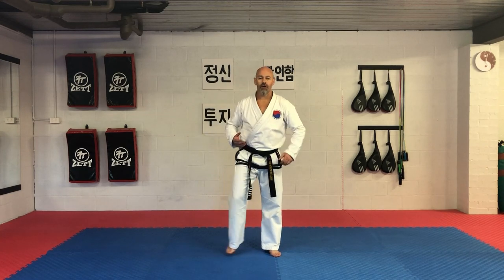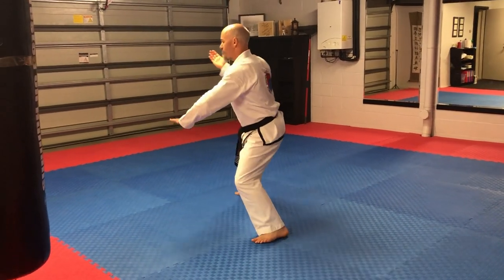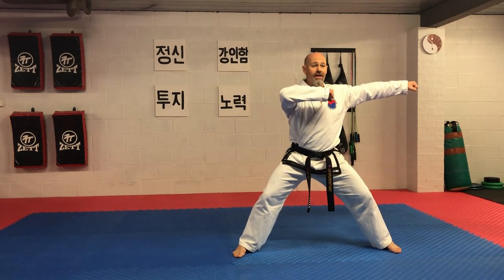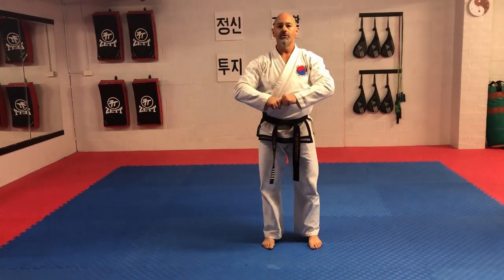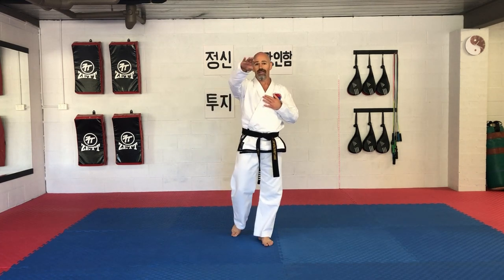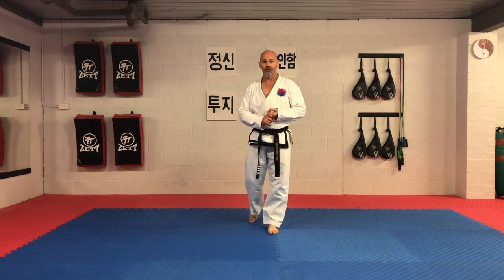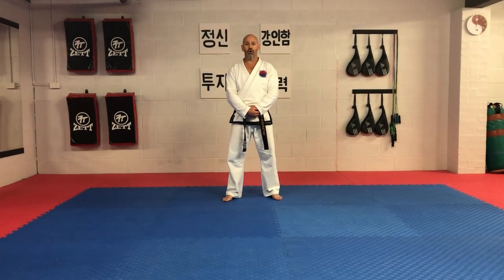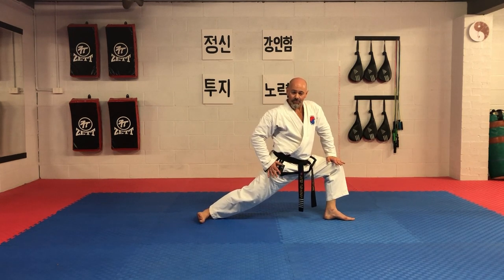UTKD Canberra Black Belt home training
UTKD Canberra Black Belt home training with Chief Instructor Brett